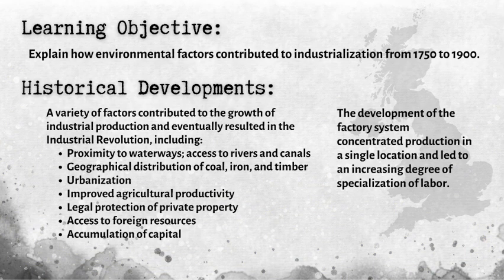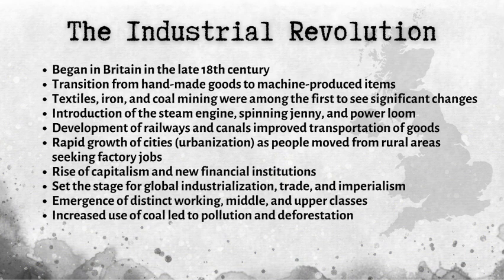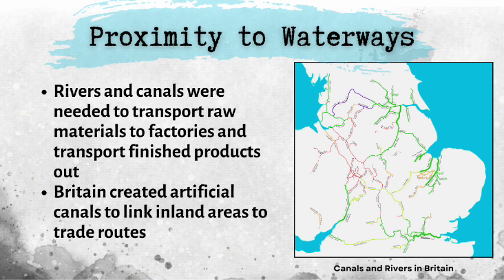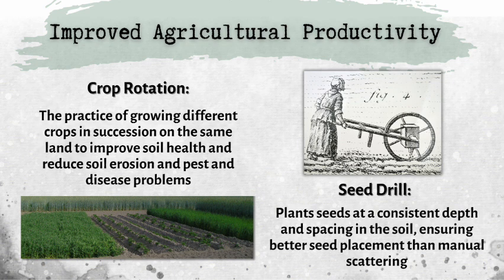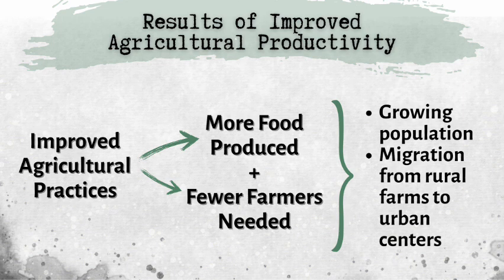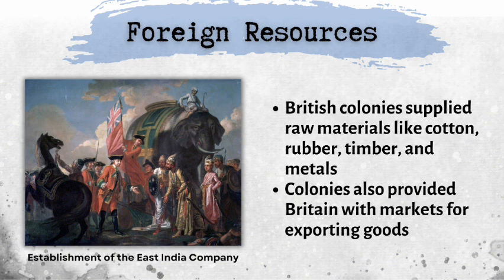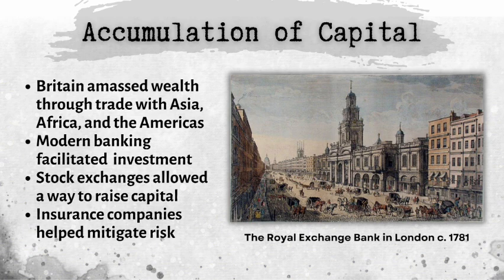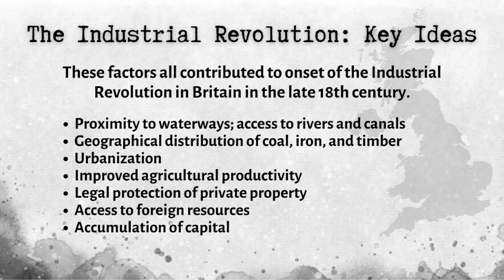Lecture Topic 5.3 Industrial Revolution Begins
Heimler's AP World History Review Topic 5.3